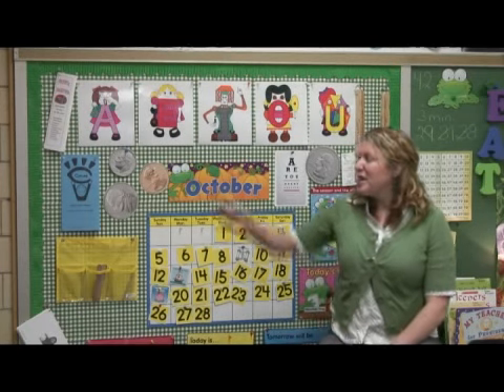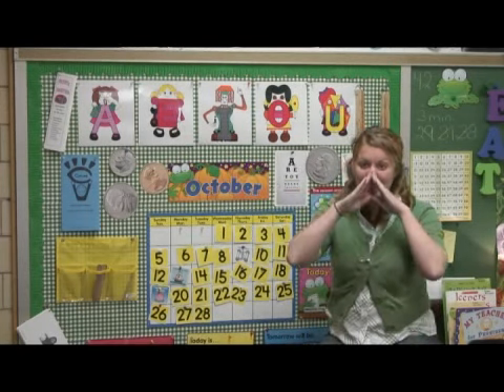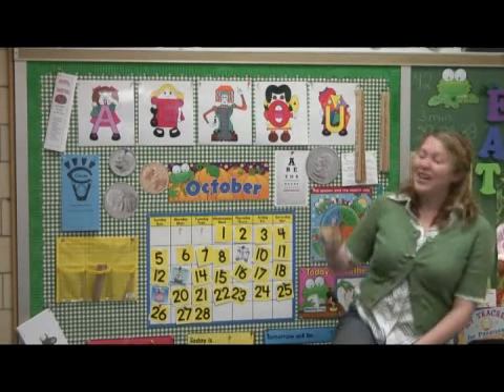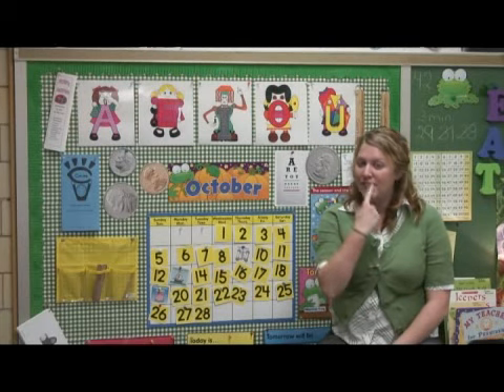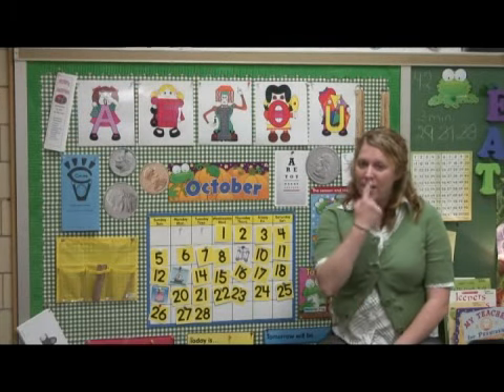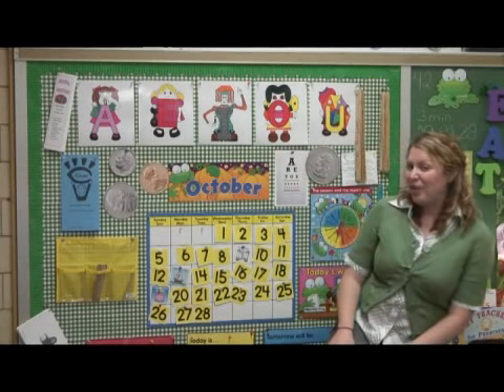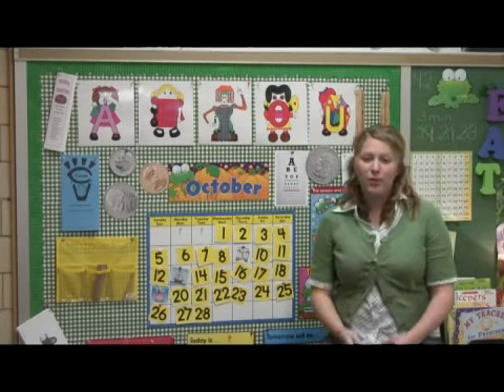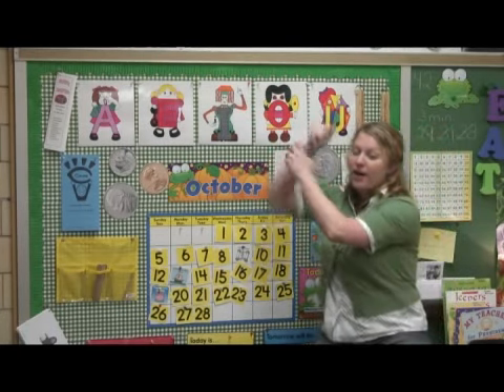How to Teach Vowel Sounds to Kindergartners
How to Teach Vowel Sounds to Kindergartners. Part of the series: Early Education Teaching Tips. Teaching vowel sounds to kindergartners involves associating the sound to a word that begins with the vowel, reinforcing the letter with an action and teaching the short vowel sounds before the long vowel sounds. Teach the vowel letters to kindergarten-aged children with information from an early childhood teacher in this free video on education.